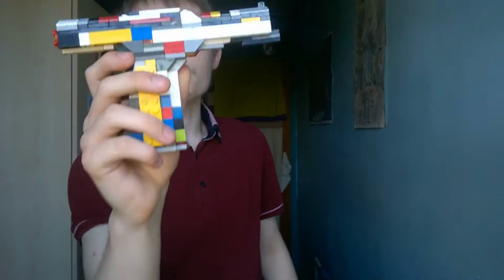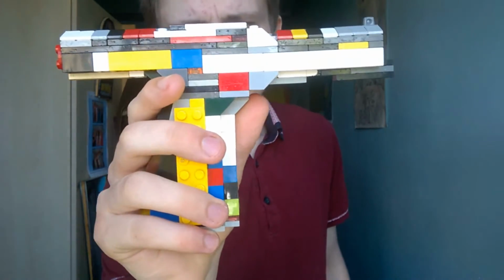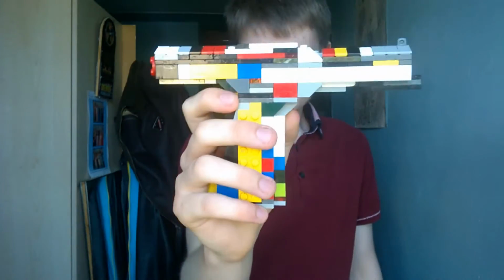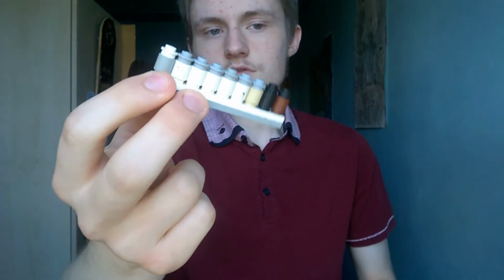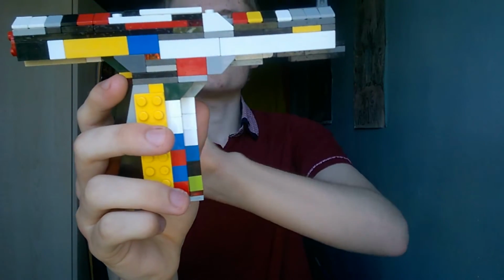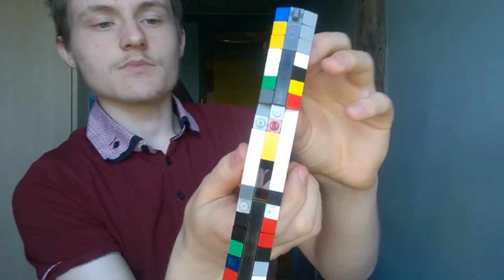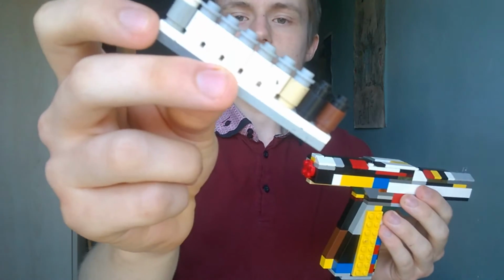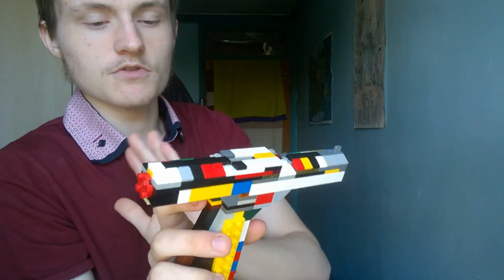Lego Brun Latrige Model 1900 Pistol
I know I screwed up with the whole spelling thing but lets just put that to side shall we. Hope you'll enjoy anyway!!!